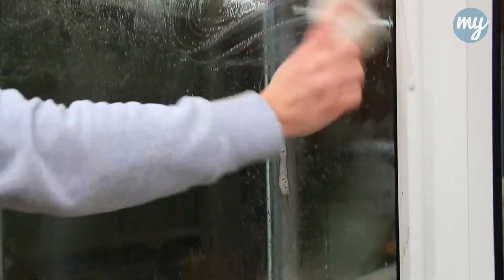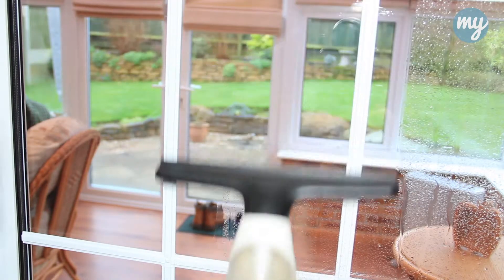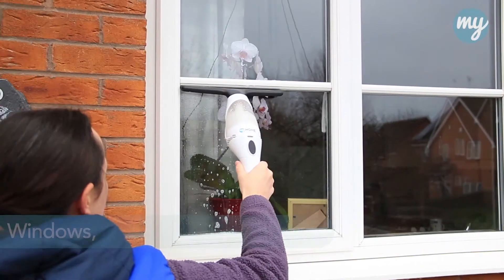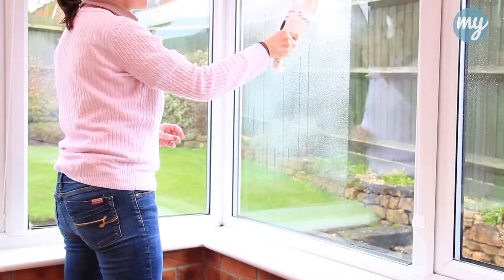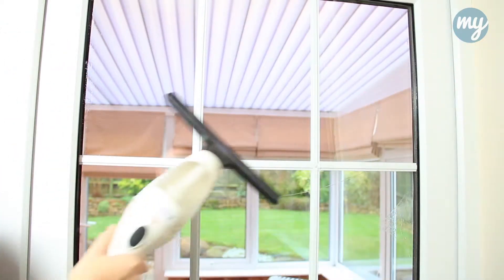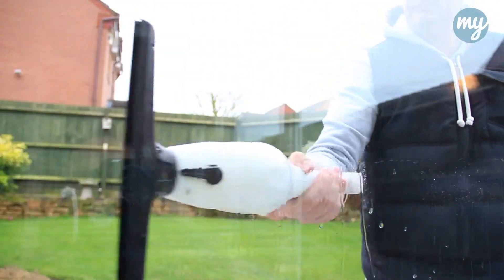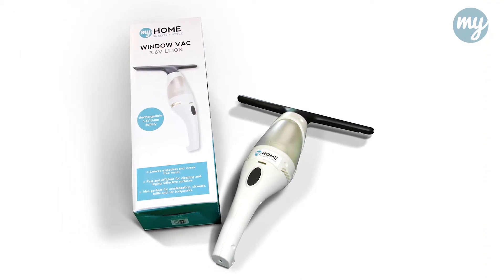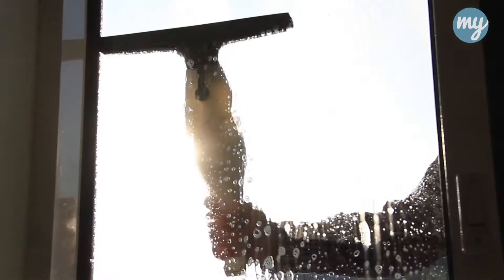Window Vac - The Range in-store video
The Range Window Vac In-store Video